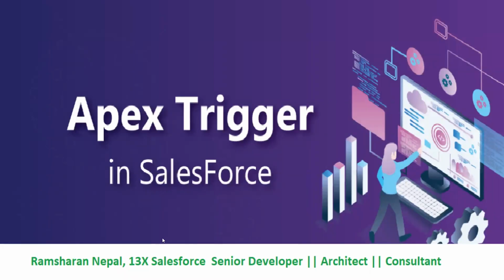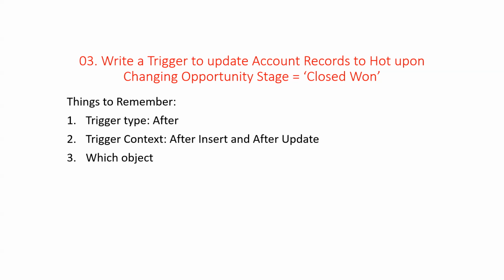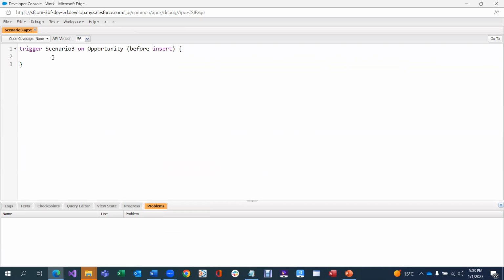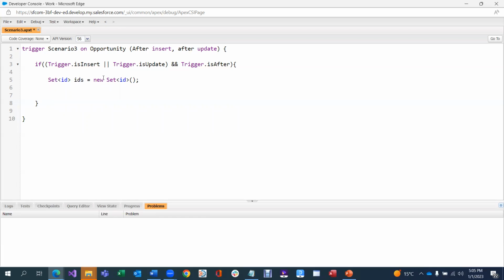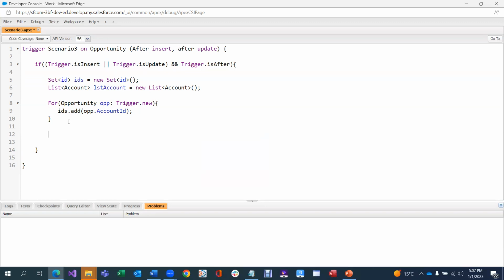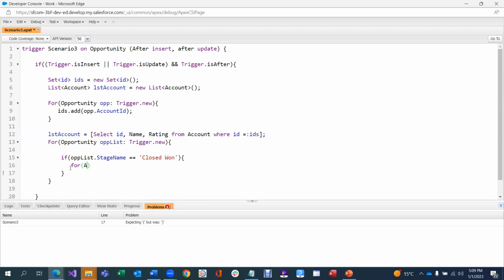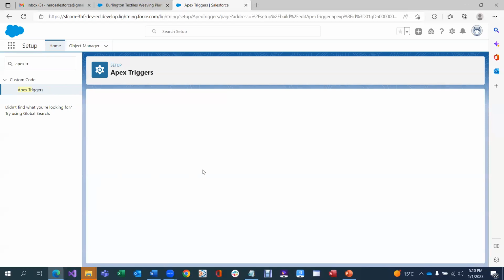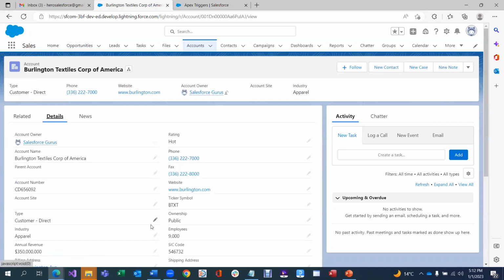Salesforce Apex Trigger -03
Write an Apex Trigger to update Account records rating to 'Hot' upon changing the related Opportunity record's Stage = 'Closed Won'.